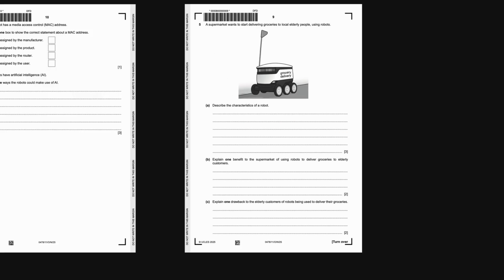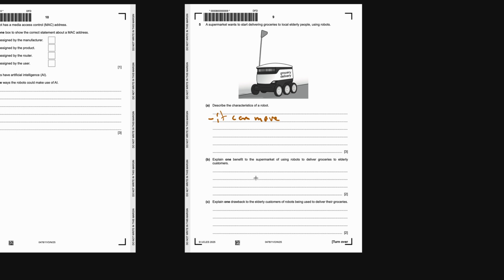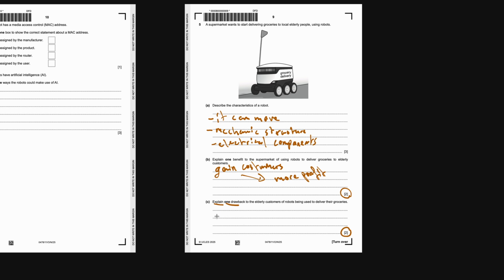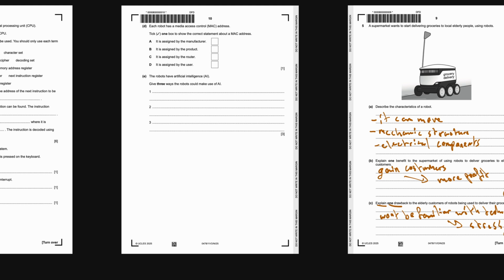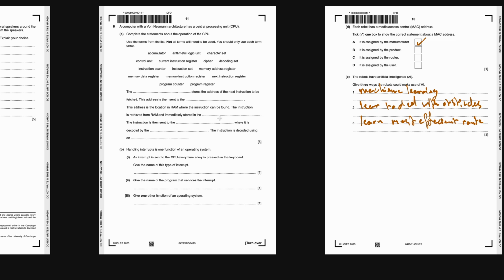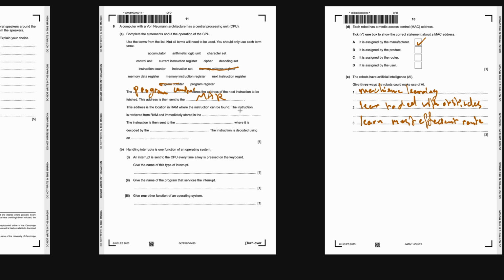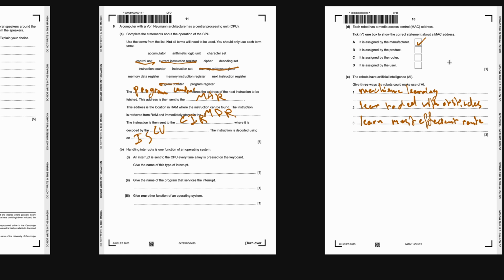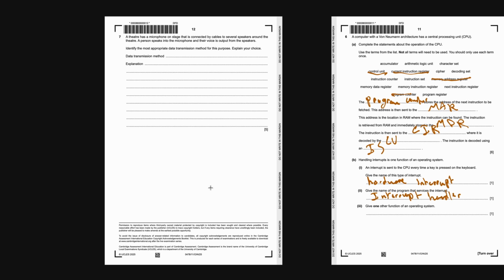IGCSE Computer Science 0478/11 (Oct/Nov 2025) SOLVED | Part 2